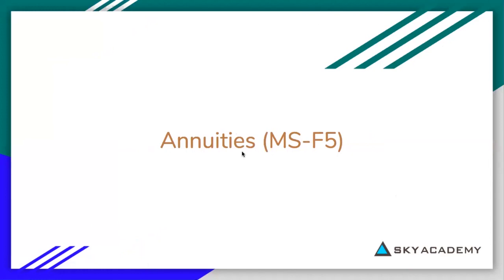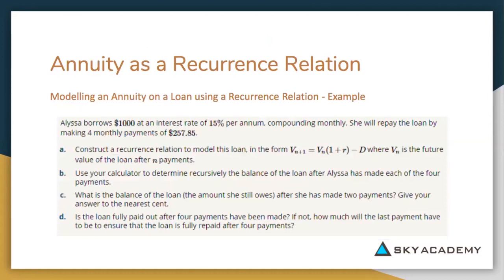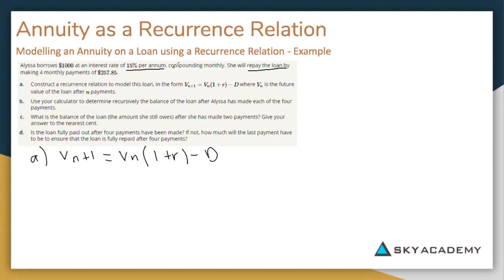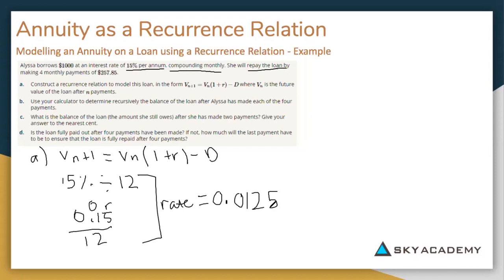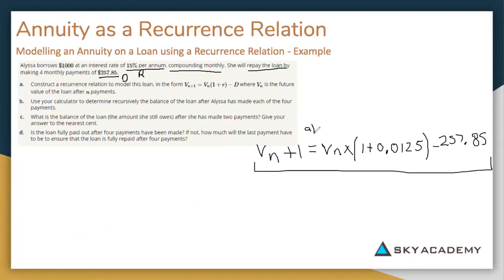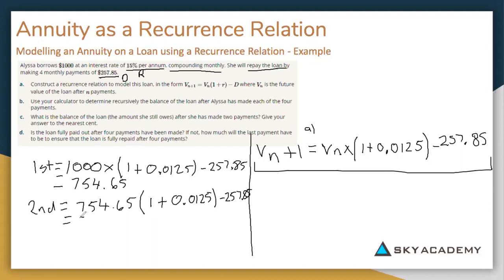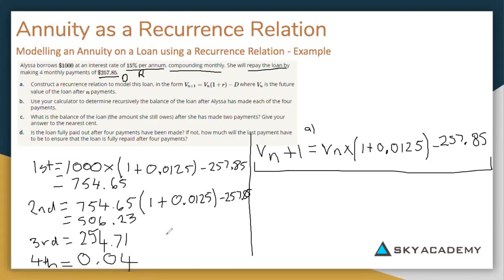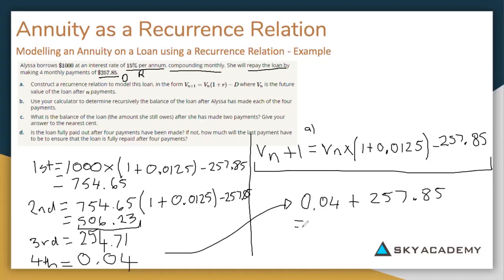F5 Annuities 1 Annuity as a Recurrence Relation